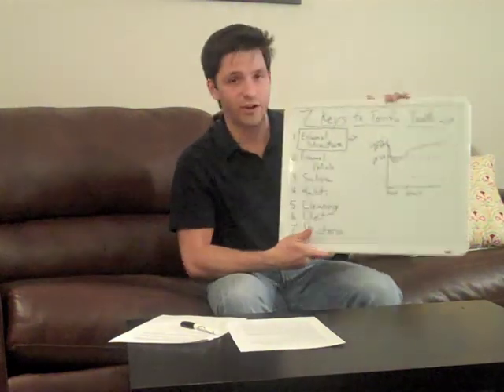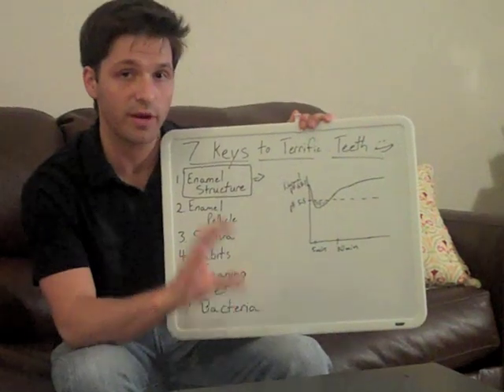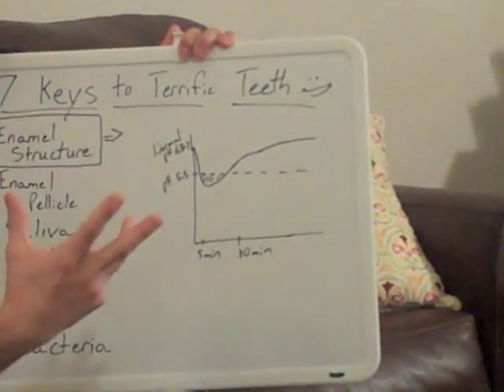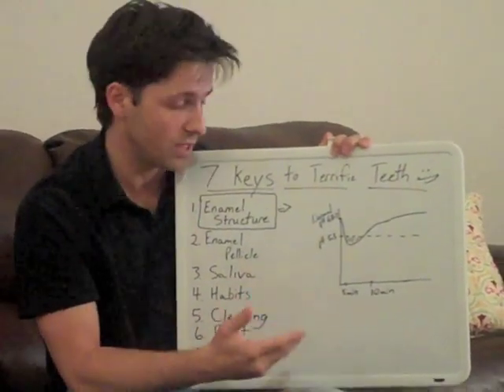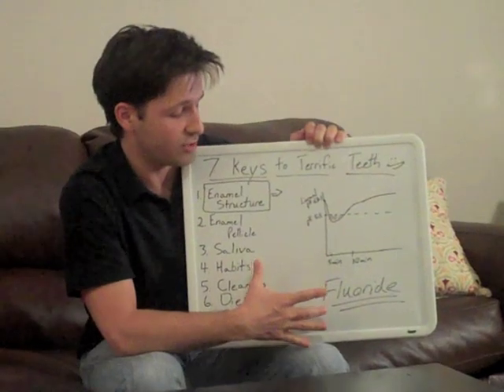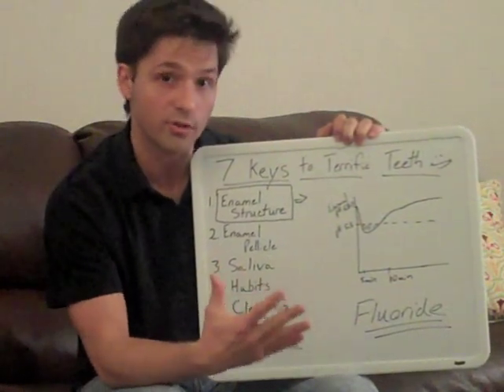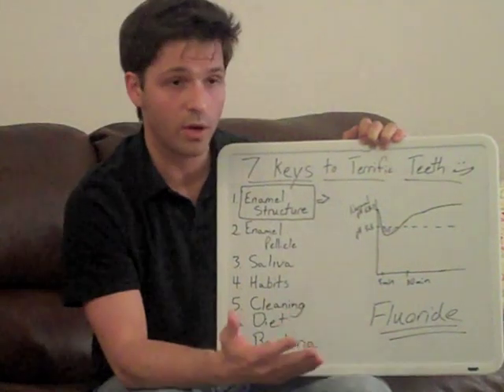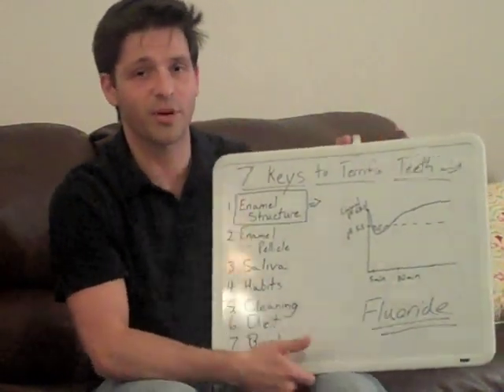Episode 2 - Enamel Structure and the 7 Keys to Terrific Teeth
Today we start exploring the 7 keys to terrific teeth by looking at how you can modify you enamel structure.